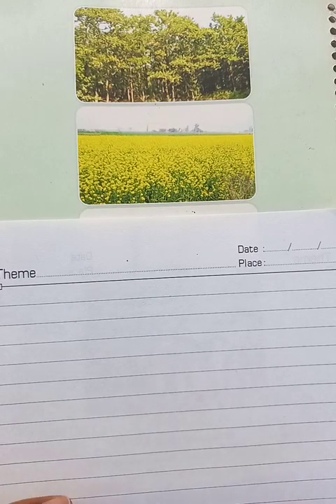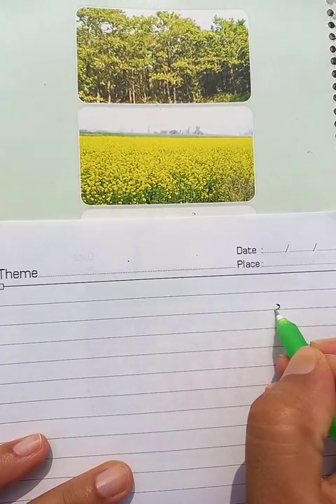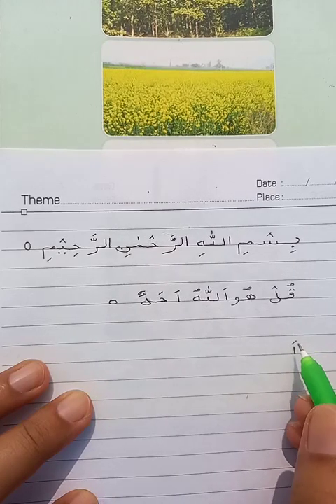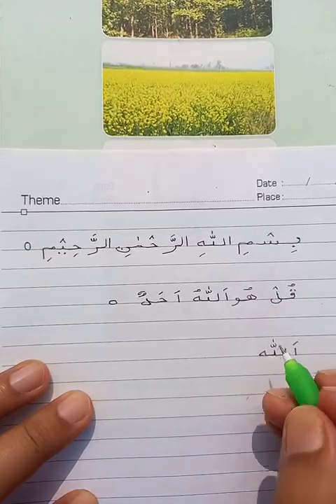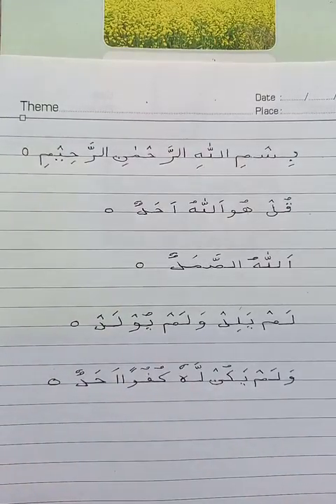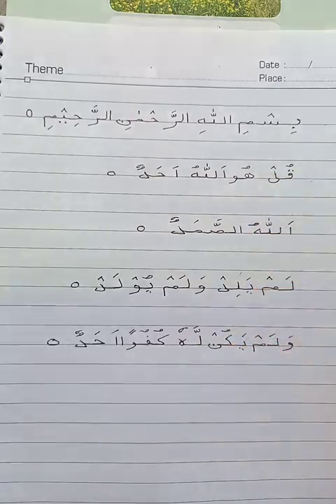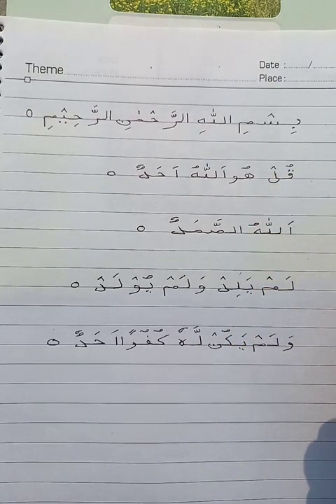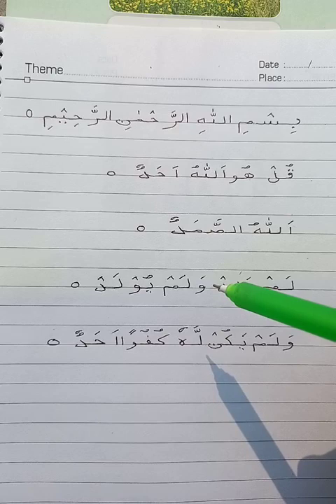nice way to write Arabic flat handwriting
nice way to write Arabic flat handwriting | original video tutorials @bluehanddrawing

Cheers.